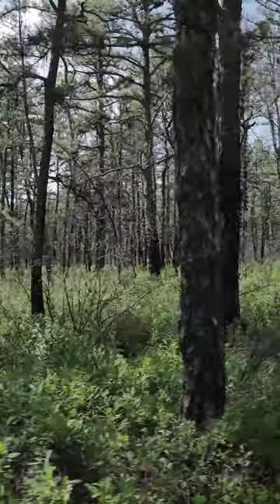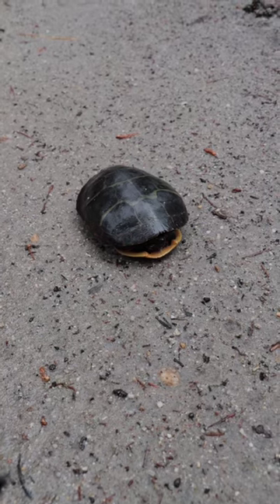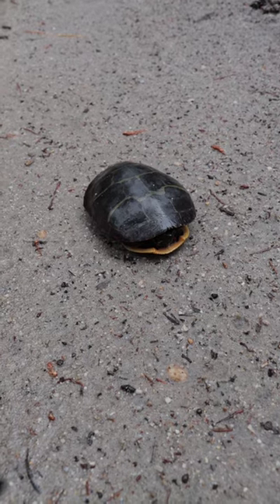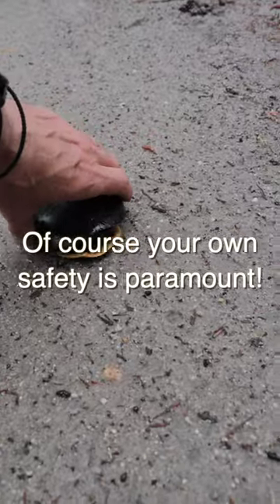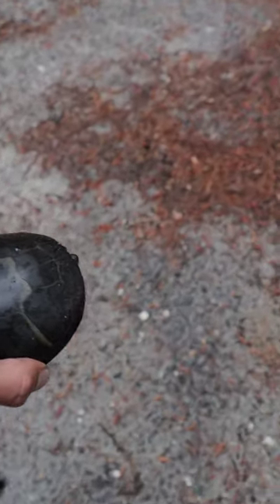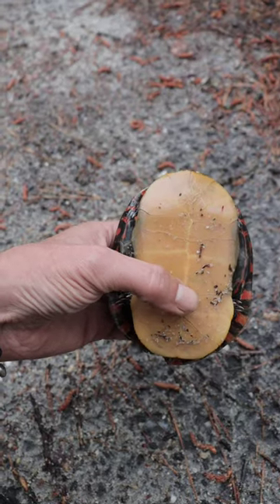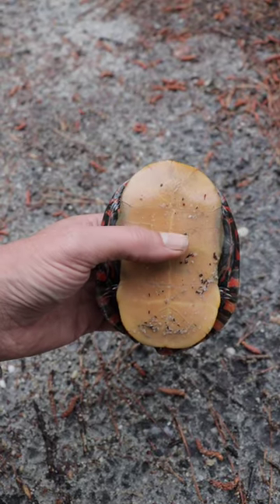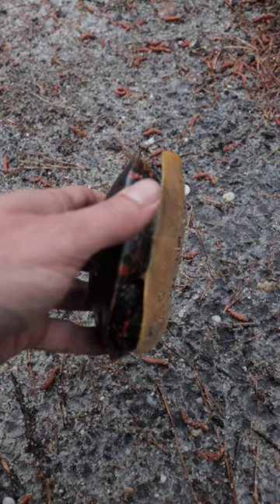Turtle Crossing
I try my best to be helpful. Sometimes, that's to a fault, but a turtle on the road is a turtle in need! One must be super weary of oncoming traffic, losing a finger to the bite of a snapper, or misunderstanding the intention of said turtle. Must always know where the turtle is going and best to understand why. I do not suggest handling wildlife and it is unwise for children to pick up wildlife, especially reptiles. One can use a shovel or even a stick to nudge them along. The turtle, not the kid.